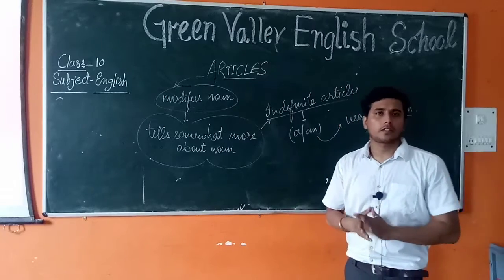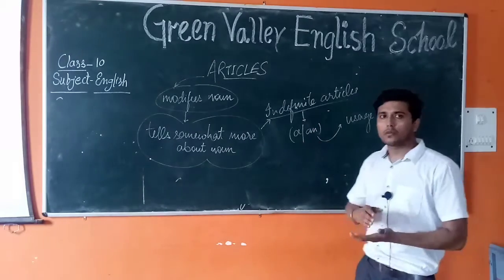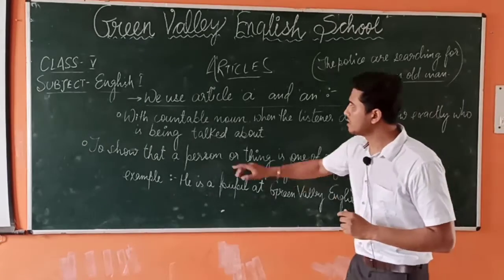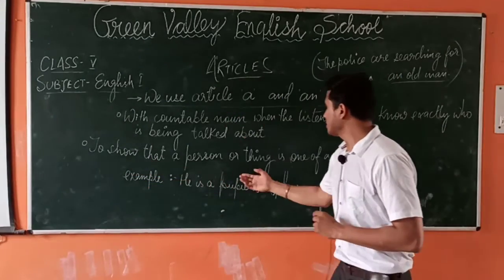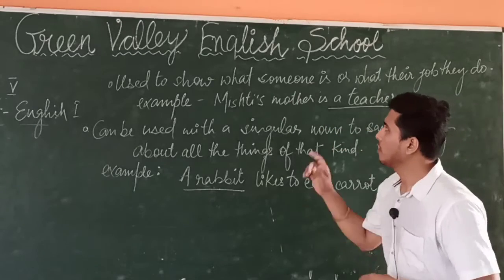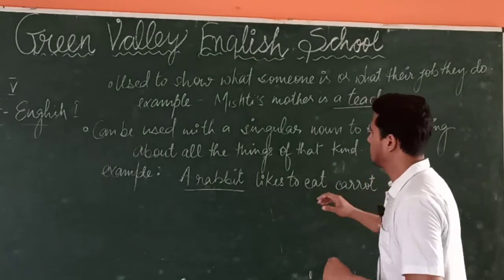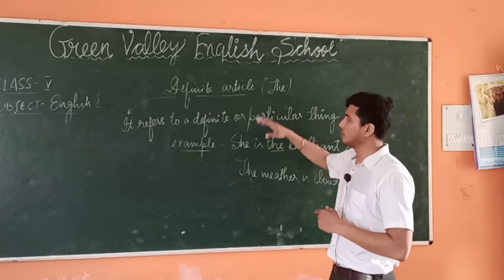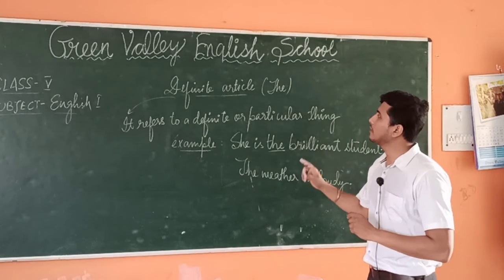Articles- Definite article